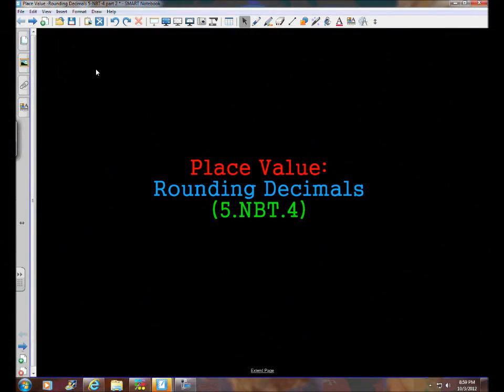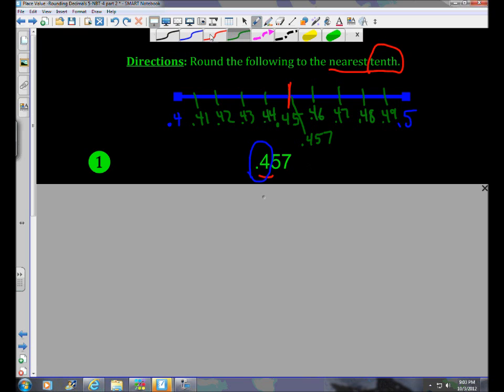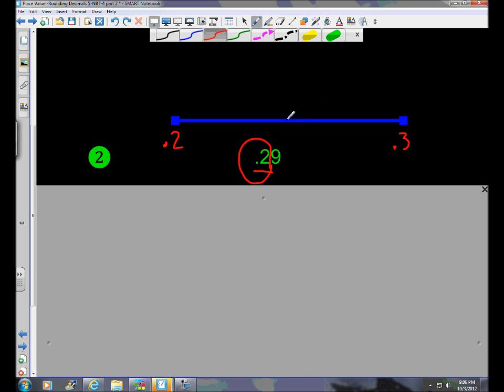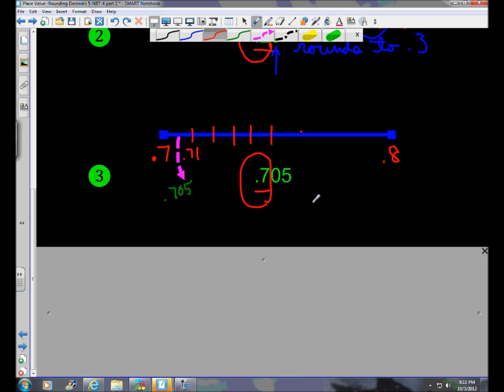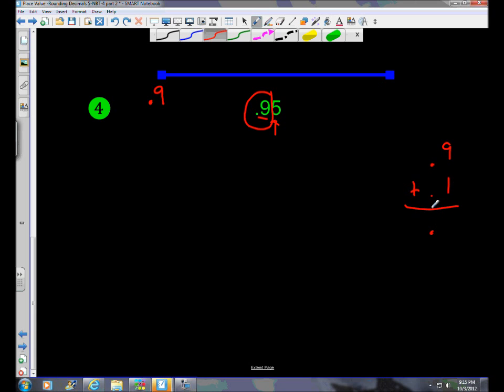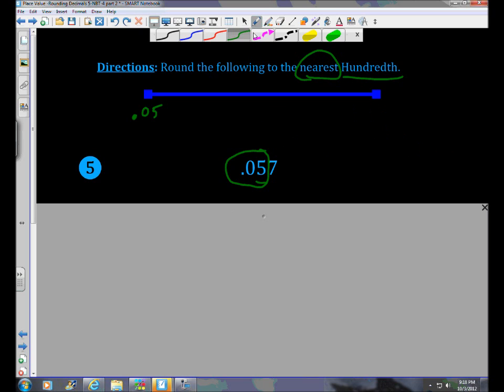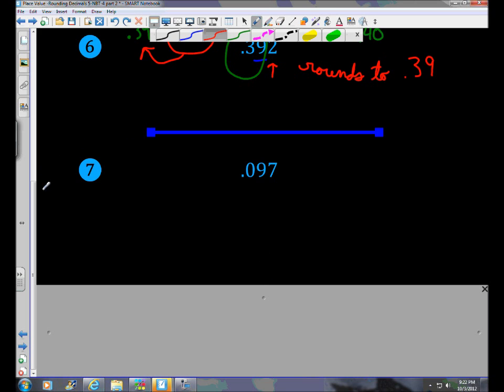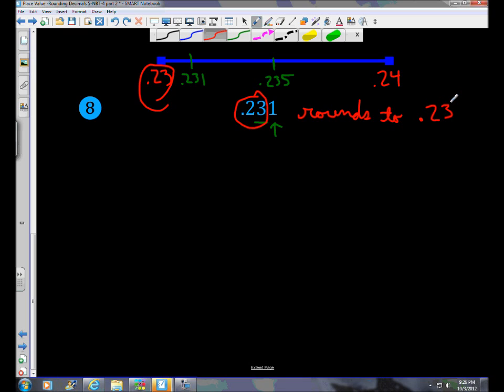Place Value - Rounding Decimals (5-NBT-4)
Rounding Decimals to the nearest tenth and thousandth